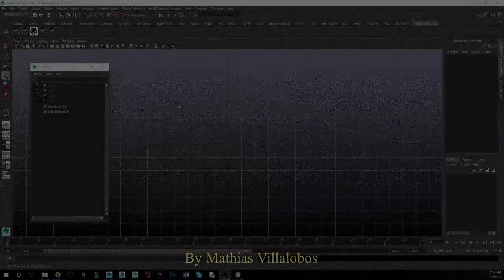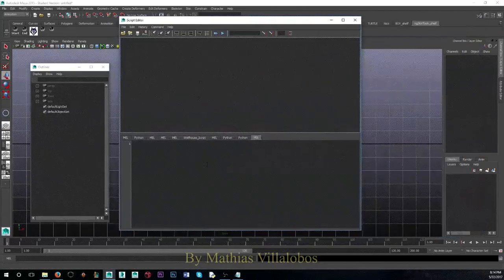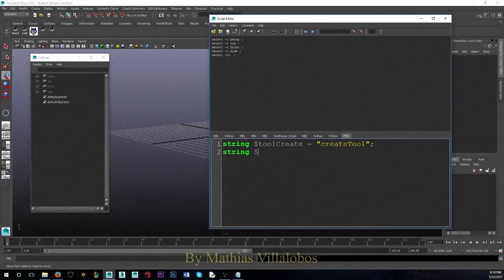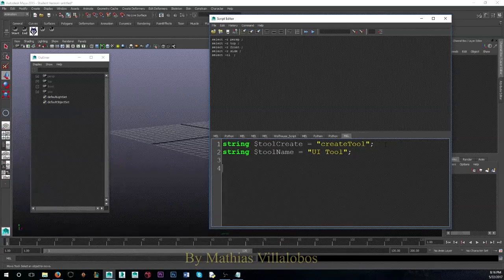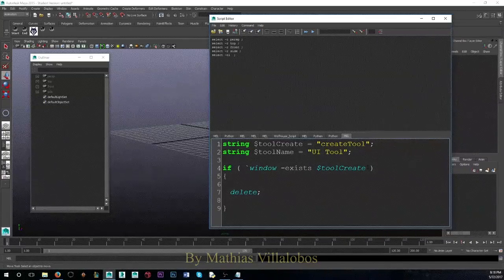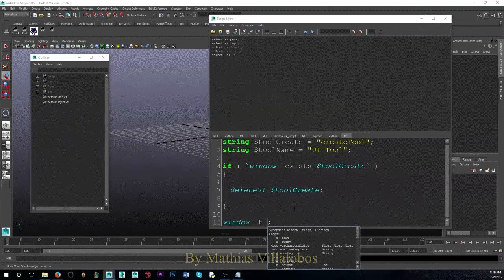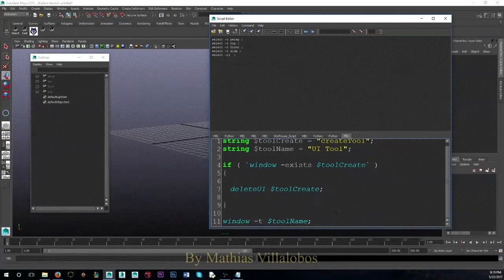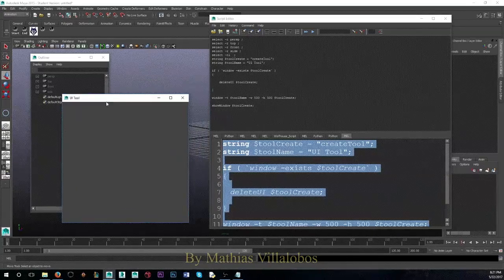Maya Tutorial - How to make a Simple UI in MEL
How to make a simple UI in MEL.

NOTE: To execute any script, highlight it and press "Enter" (Not the one above "Shift") on the mouse pad.